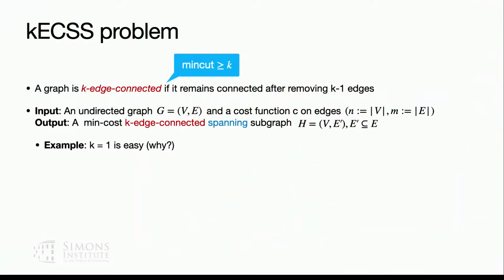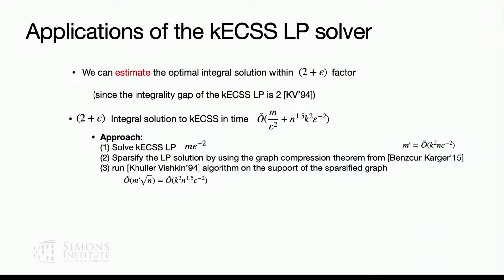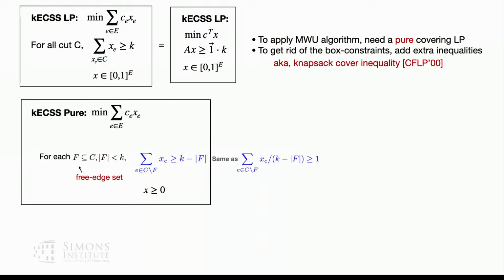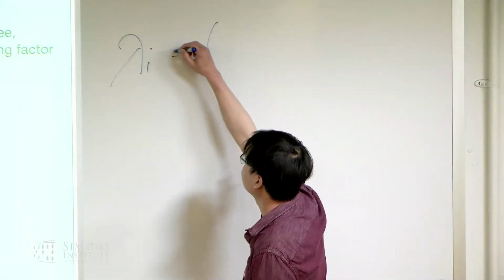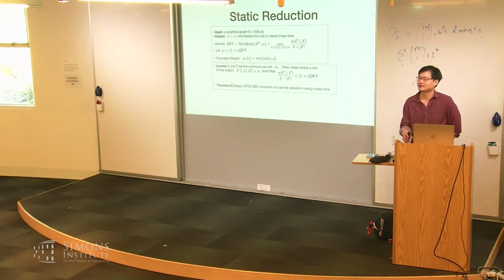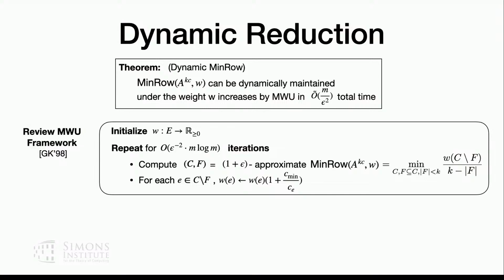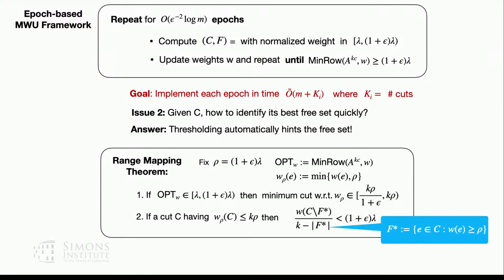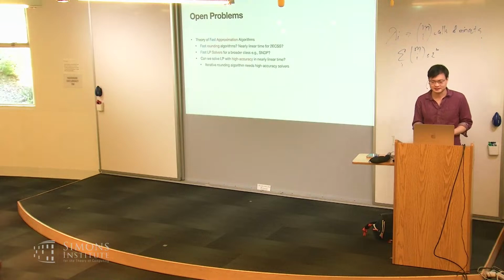Approximating k-Edge-Connected Spanning Subgraphs via a Near-Linear Time LP Solver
Sorrachai Yingchareonthawornchai (Simons Institute)

In the k-edge-connected spanning subgraph (kECSS) problem, our goal is to compute a minimum-cost sub-network that is resilient against up to k link failures: Given an n-node m-edge graph with a cost function on the edges, our goal is to compute a minimum-cost k-edge-connected spanning subgraph. This NP-hard problem generalizes the minimum spanning tree problem and is the "uniform case" of a much broader class of survival network design problems (SNDP). A factor of two has remained the best approximation ratio for polynomial-time algorithms for the whole class of SNDP, even for a special case of 2ECSS. The fastest 2-approximation algorithm is however rather slow, taking O(mn k) time [Khuller, Vishkin, STOC'92]. A faster time complexity of O(n²) can be obtained, but with a higher approximation guarantee of (2k-1) [Gabow, Goemans, Williamson, IPCO'93]. Our main contribution is an algorithm that (1+ε)-approximates the optimal fractional solution in Õ(m/ε²) time (independent of k), which can be turned into a (2+ε) approximation algorithm that runs in time Õ(m/(ε²) + {k²n^{1.5}}/ε²) for (integral) kECSS; this improves the running time of the aforementioned results while keeping the approximation ratio arbitrarily close to a factor of two.
Joint work with Parinya Chalermsook, Chien-Chung Huang, Danupon Nanongkai, Thatchaphol Saranurak, and Pattara Sukprasert.